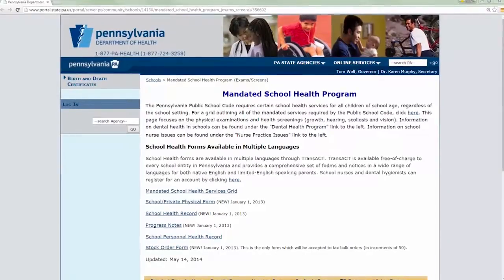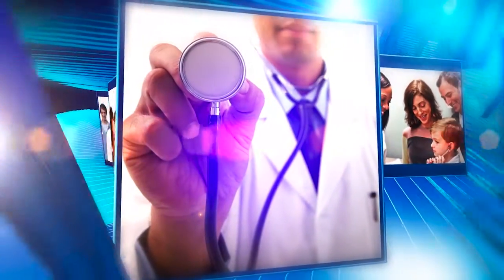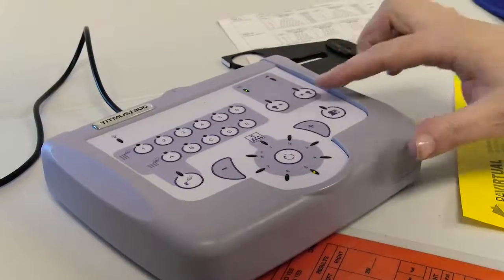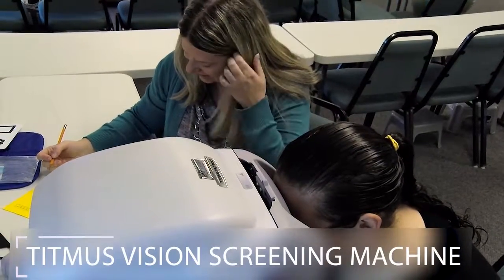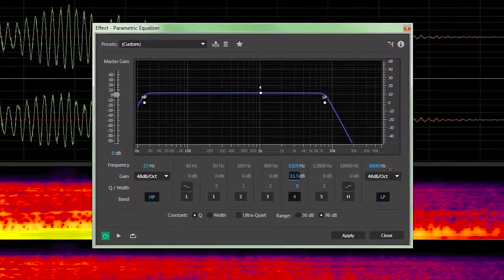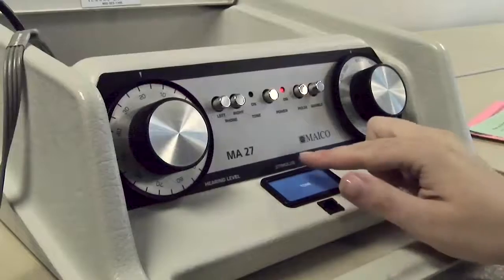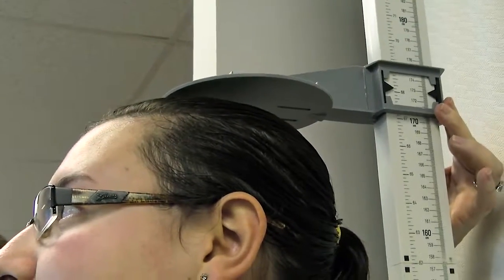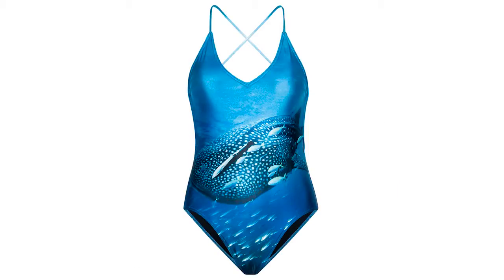Health Screenings and Requirements in PA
Many parents are unaware of the health testing requirements Pennsylvania has for students. At PA Virtual, we have health screenings all over the state to help with those requirements. This video gives you insight on what happens at these screenings.